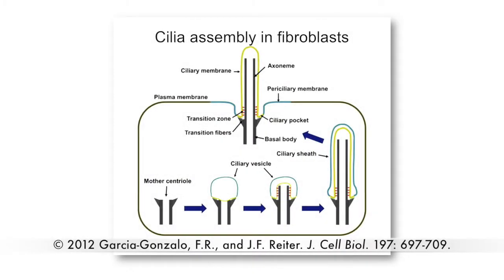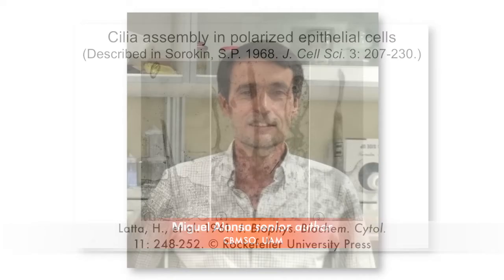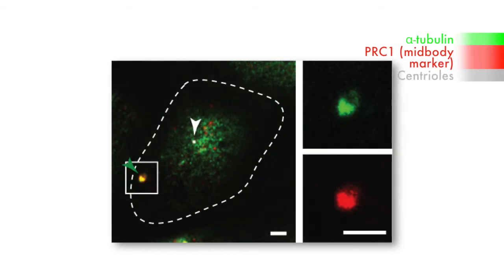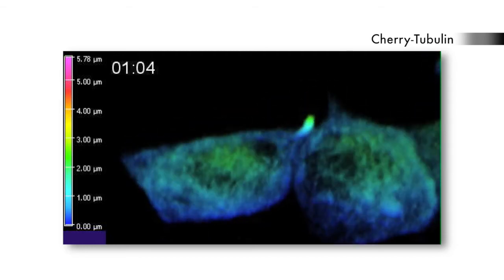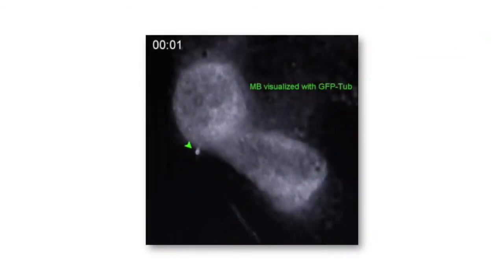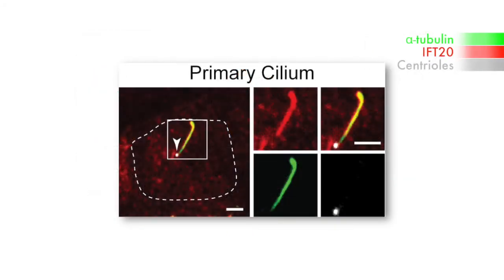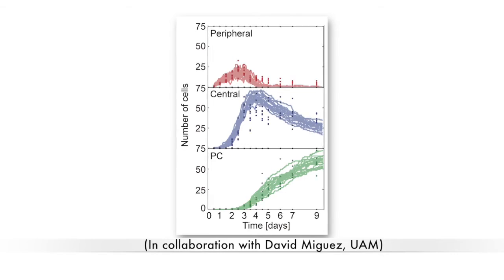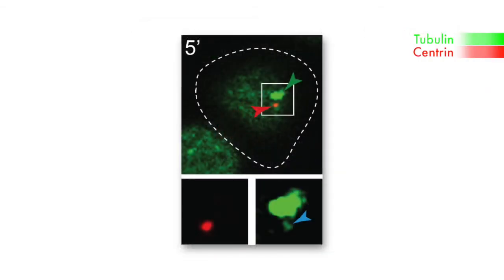biosights: August 1, 2016 – The midbody enables ciliogenesis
Fibroblasts initiate ciliogenesis inside the cell, but polarized epithelial cells form a primary cilium at the apical cell surface through a mechanism that is largely uncharacterized. Bernabé-Rubio et al. reveal that, in polarized MDCK cells, a remnant of the cytokinetic midbody moves to the center of the apical surface, where it encounters the centrosome and enables cilium formation. This biosights episode presents the paper by Bernabé-Rubio et al. from the August 1, 2016, issue of The Journal of Cell Biology and includes an interview with the paper's senior author, Miguel Alonso (Universidad Autónoma de Madrid, Spain). Produced by Caitlin Sedwick and Ben Short. See the associated paper in JCB for details on the funding provided to support this original research.